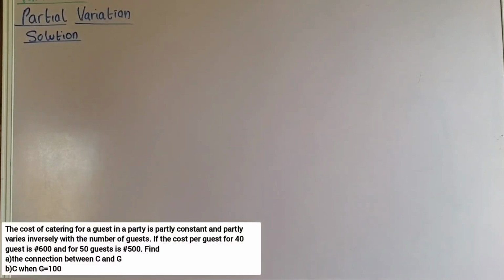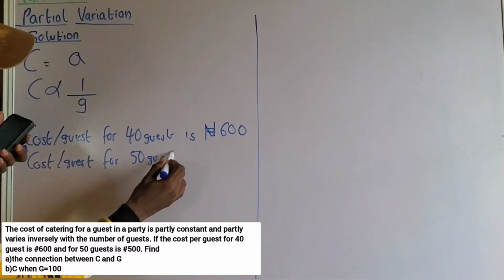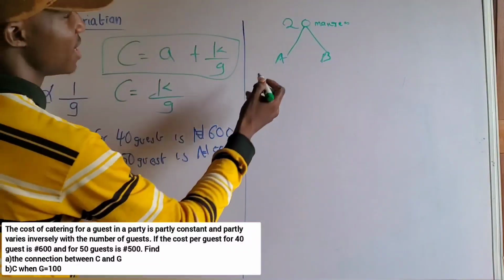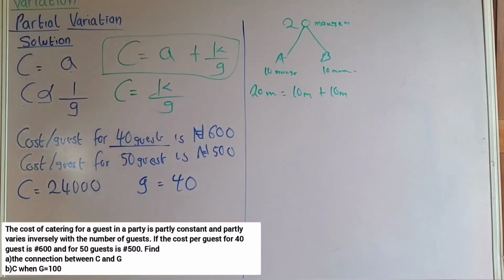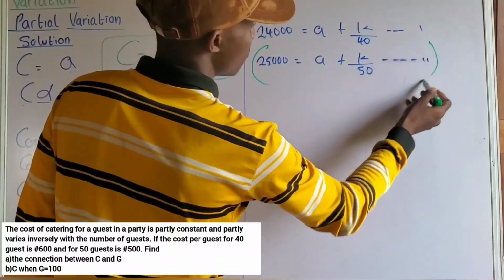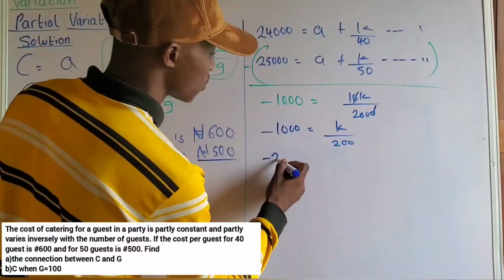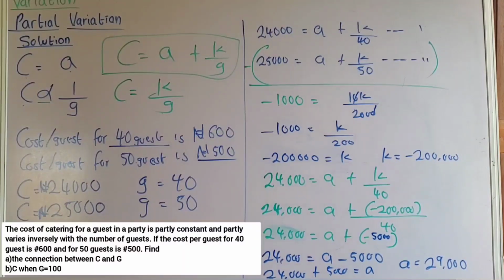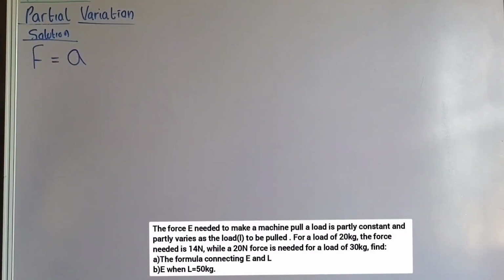Partial Variation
This video focus on worked examples on inverse variation step by step